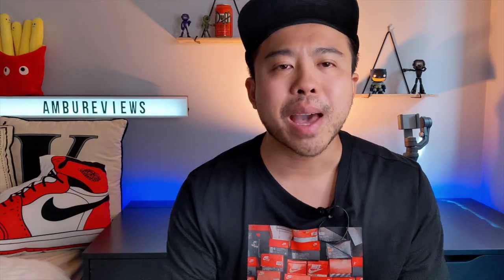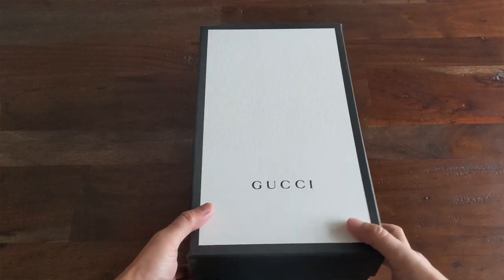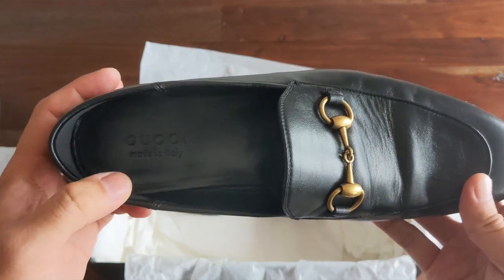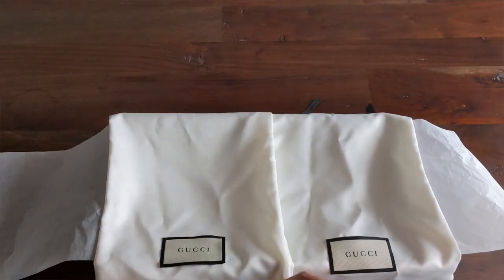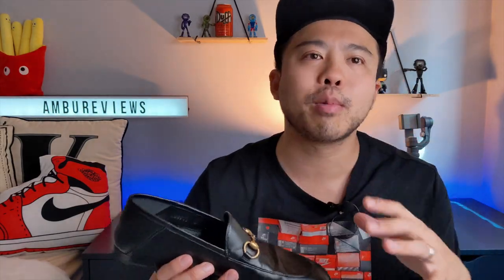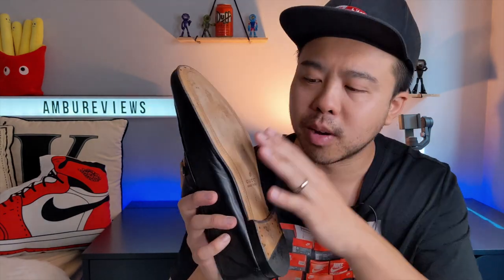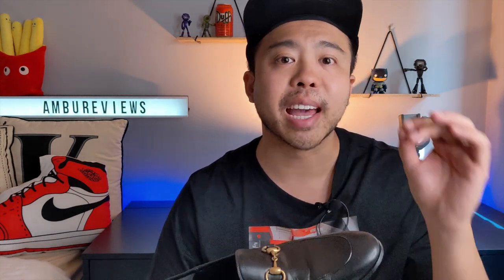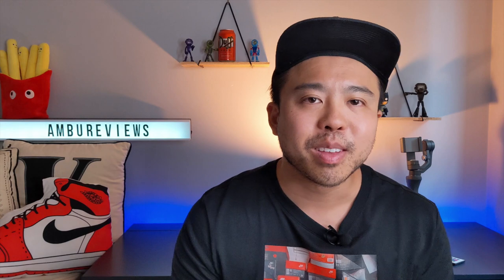Gucci Horsebit Leather Loafer - Unboxing and On Feet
While I don't dress up much I felt I needed something formal in my collection. I went for the Gucci Horsebit Leather Loafer. What are your thoughts?